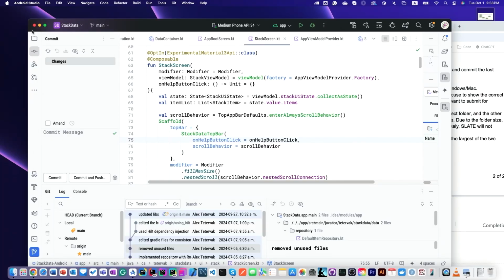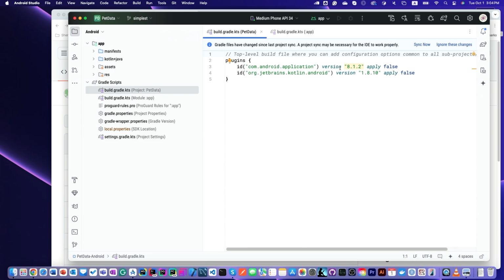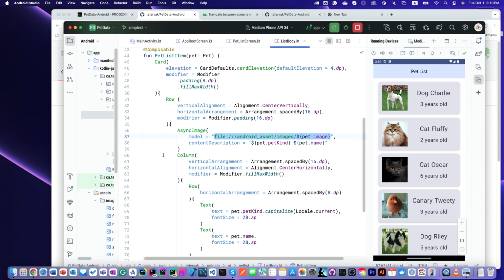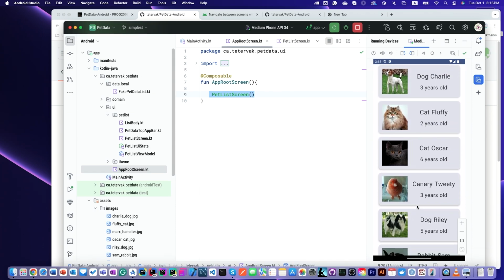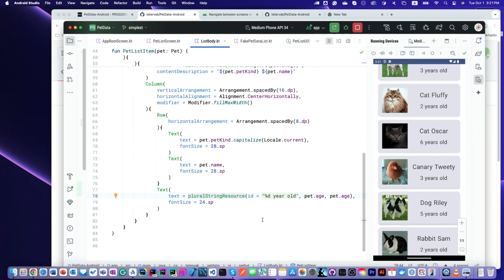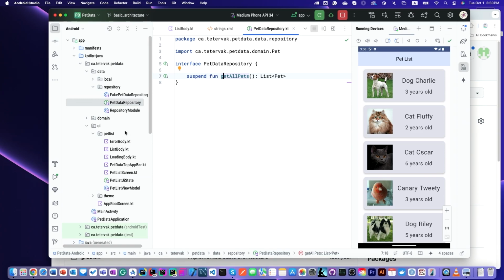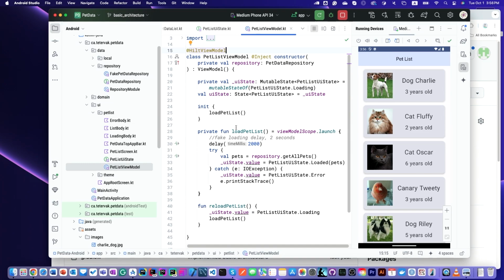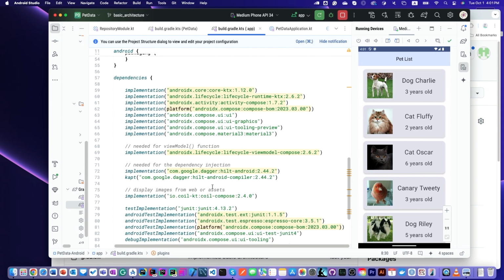PROG20082 - PetData Android - video 1 - Fall 2024